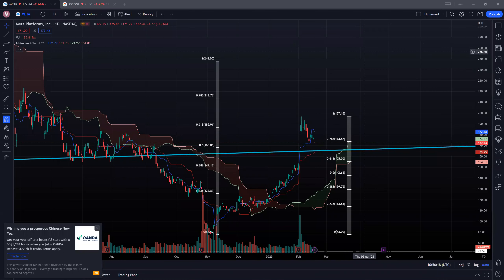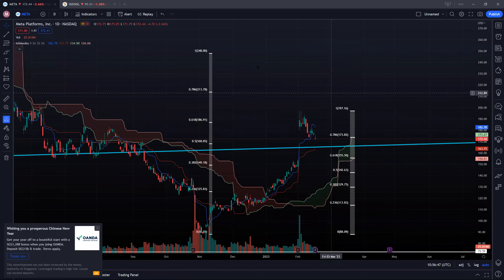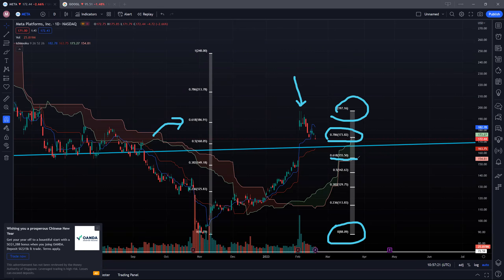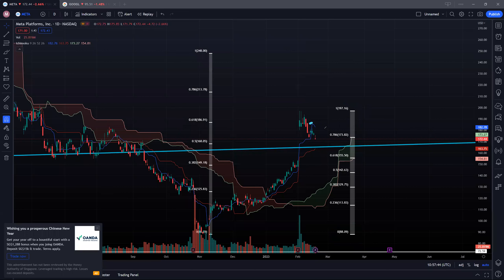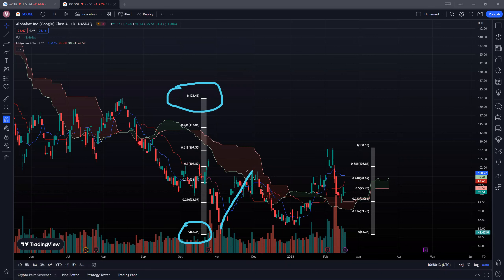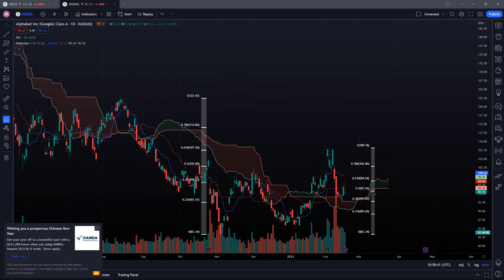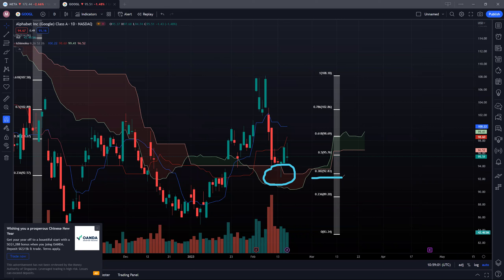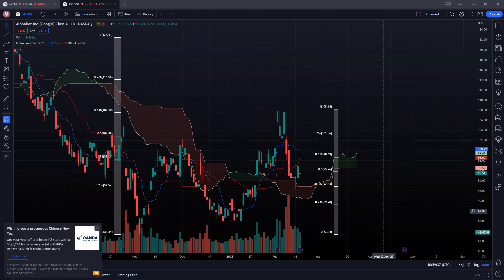Meta Platforms Facebook META Alphabet Inc GOOGL 17Feb23│Technical Analysis